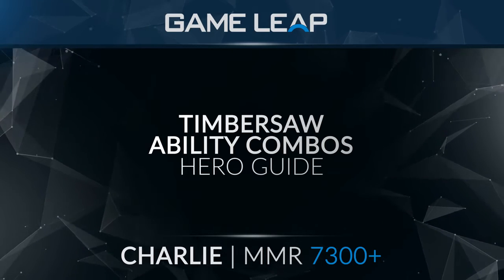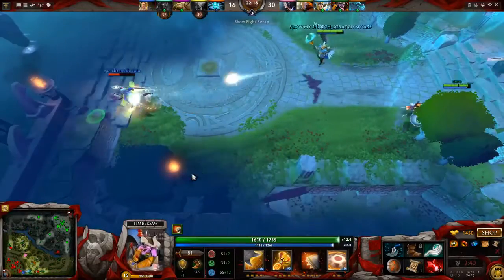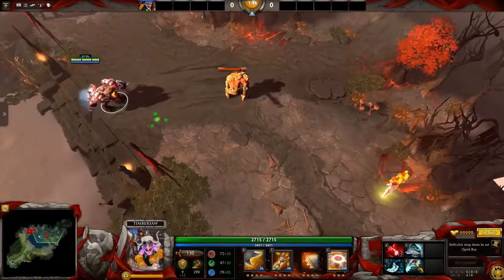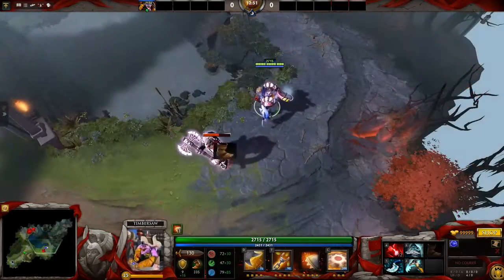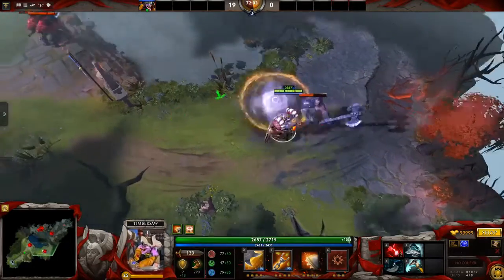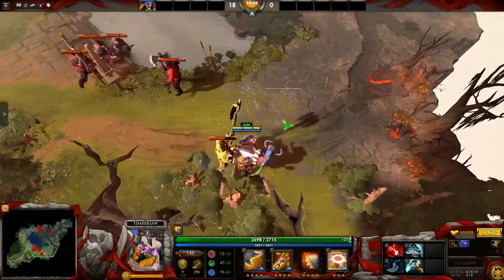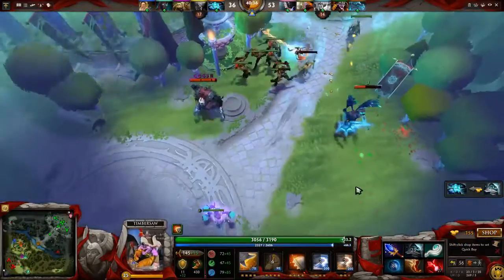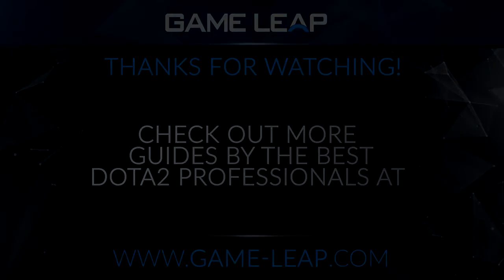Timbersaw Ability Combos | Dota 2 Hero Guide | GameLeap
Learn how to use abilities of timbersaw and take rampage!!!